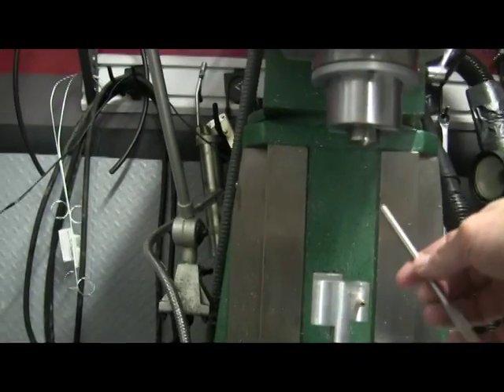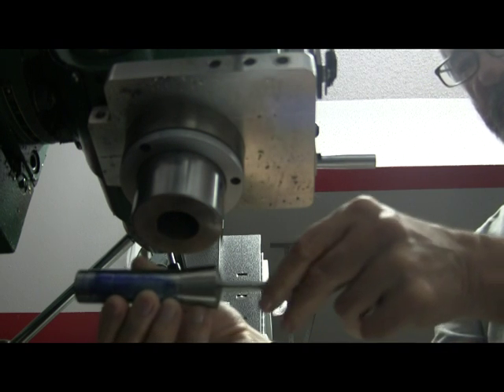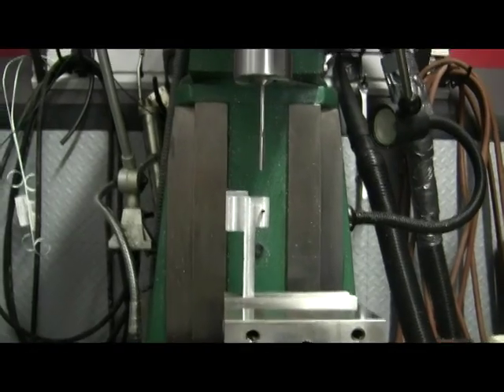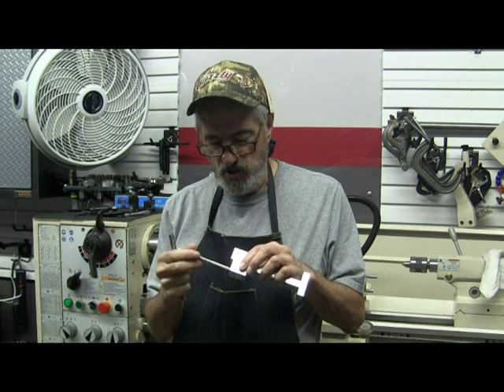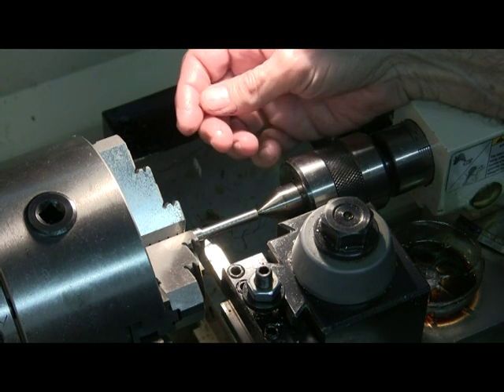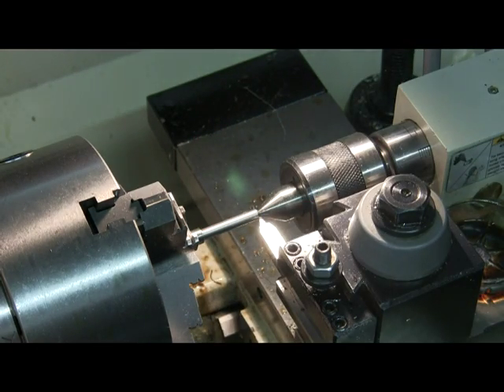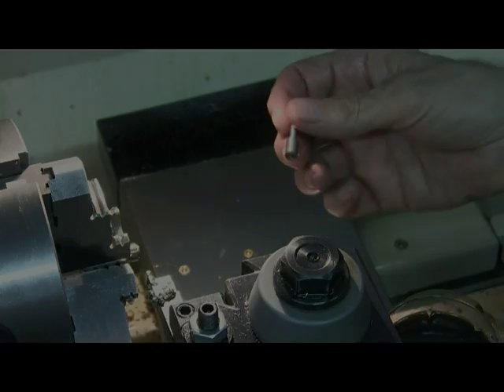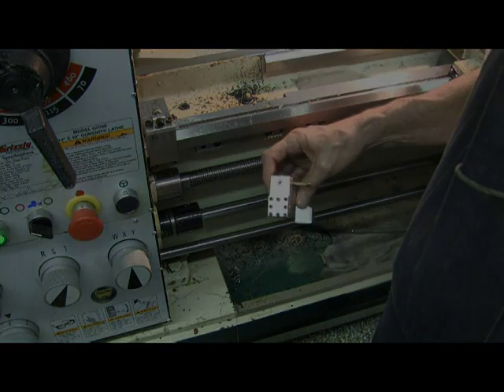Machining two spool valve engine blocks part 6; concentrating on one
Building the valve . . . again!